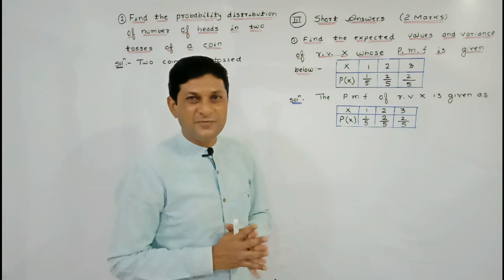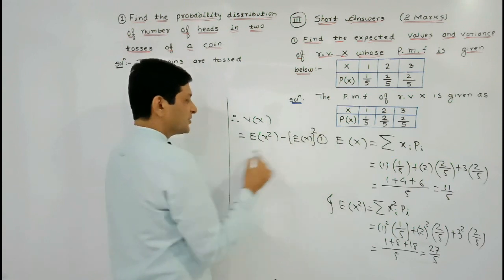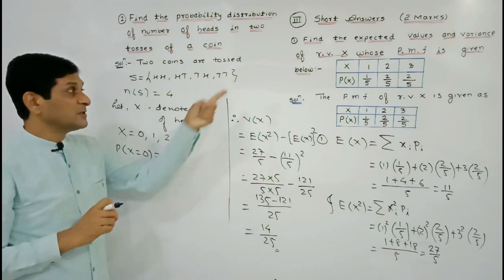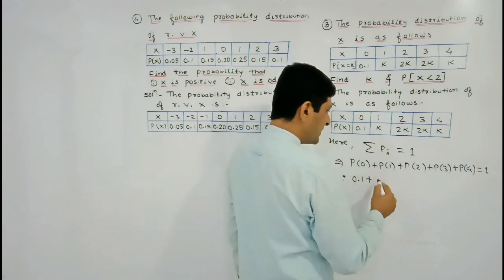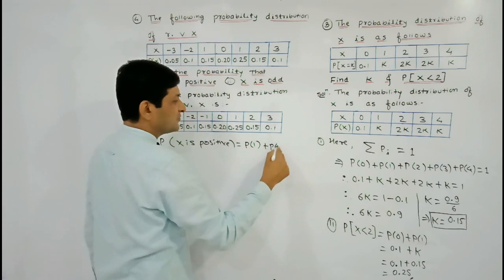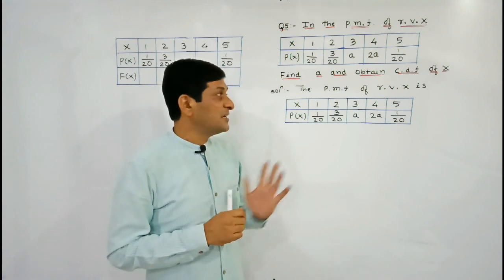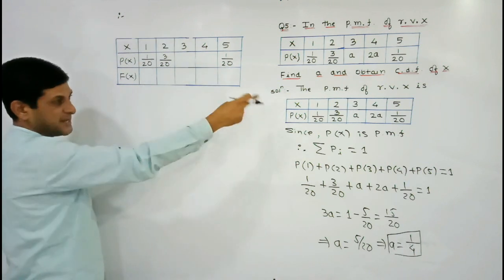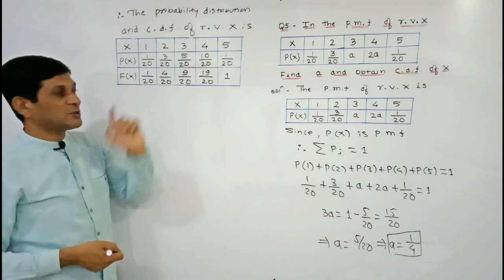Question Bank of Probability Distribution Part-3 Maharashtra HSC Board 2022| Maths by Samit Deshmukh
✔I Professor Samit Deshmukh is going to teach you Probability Distribution chapter of class 12th new syllabus 2020

✔In this video we will discuss Question Bank of Probability Distribution Part 3 , 2-Marks Question.

Maths - |

Maths ll